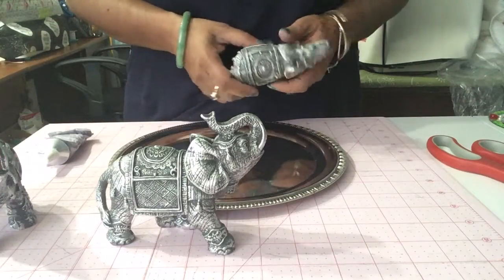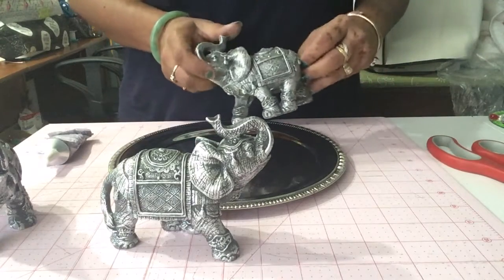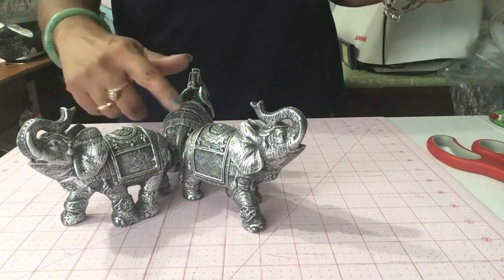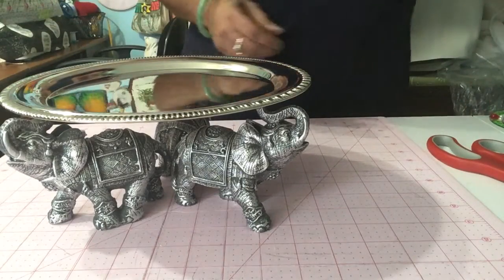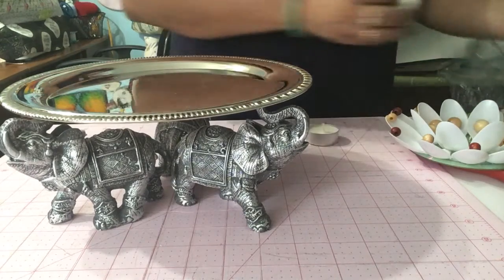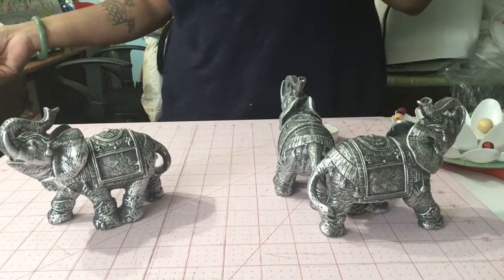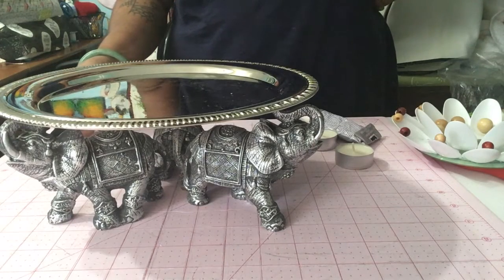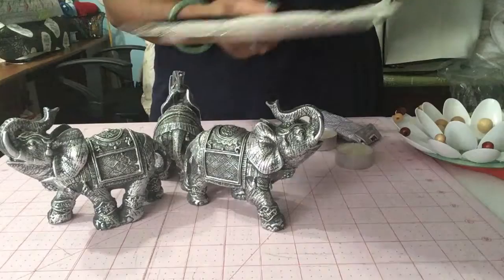Diwali DIY from the Dollar Tree - Indian Home Decor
Create an elevated tray to display your sweets, diyas or urli for Diwali from items found at Dollar Tree for less than $5